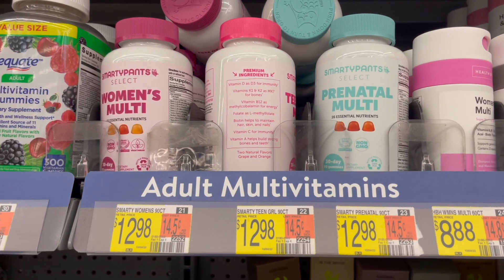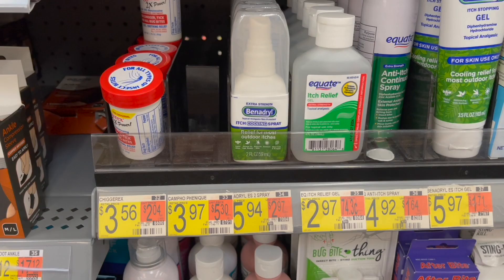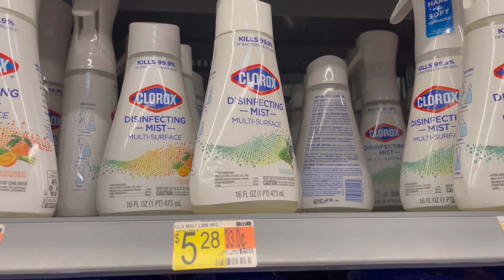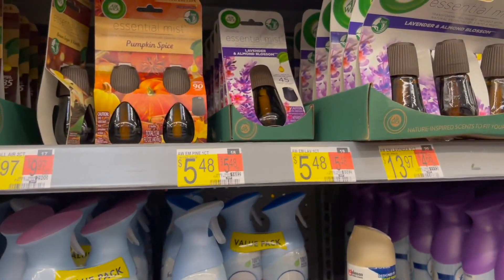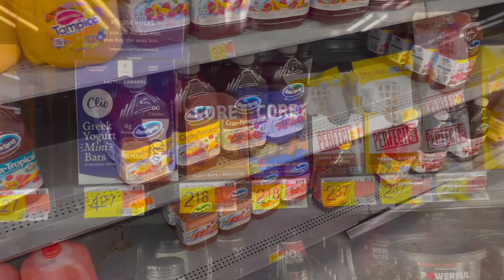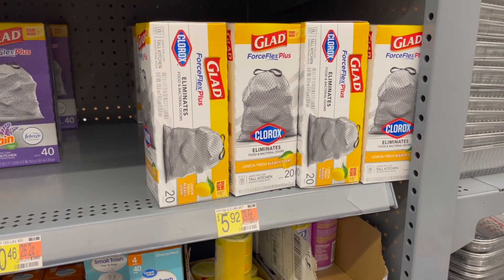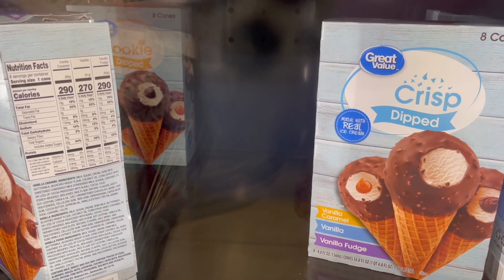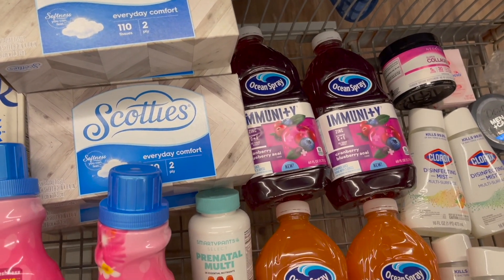WALMART BEST DEALS/REBATE HAUL 11/13| NO BONUS, NO PROBLEM | OVER 29 DEALS |110 WORTH FOR UNDER $5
Thank you all for checking out what I think are the best deals for this week. All the items I picked up today were either freebies, MM or low cost options. I have included over 29 deals in this haul and in the google doc so that you are able to complete your weekday haul.

Thank you all for joining. To my current subscribers thank you all once again for the support.

-MERRYFIELD SIGN-UP: Download the app on your Apple or Android device directly from the App Store or Google Play and enter my unique code Z6S9MQ to get 2,000 points for signing up.